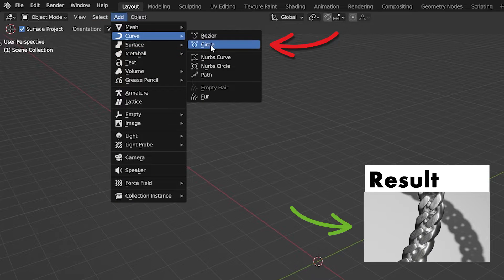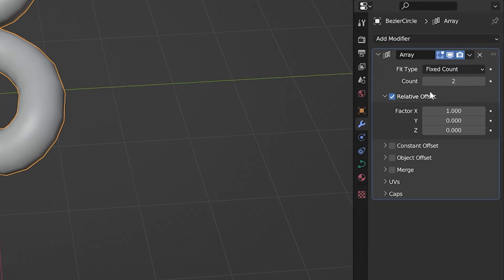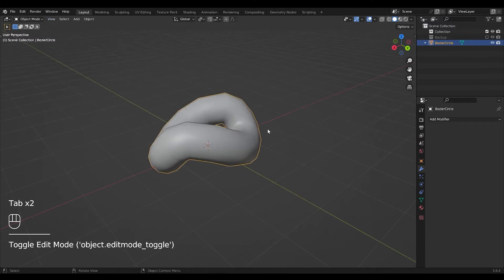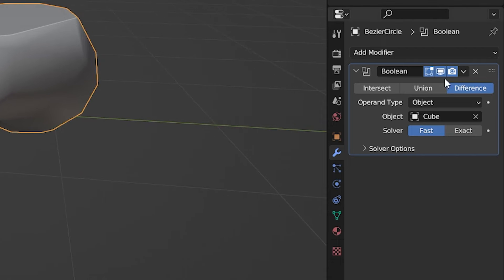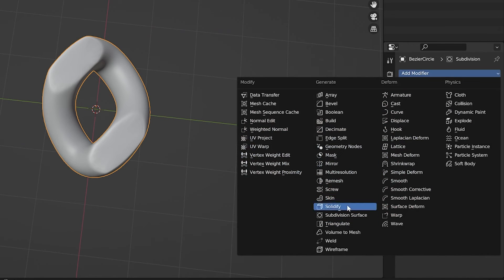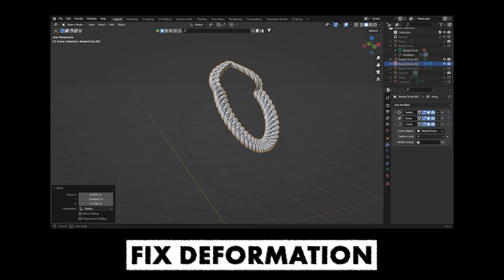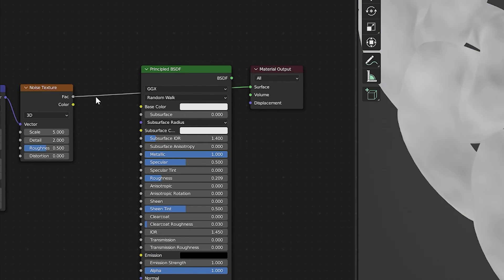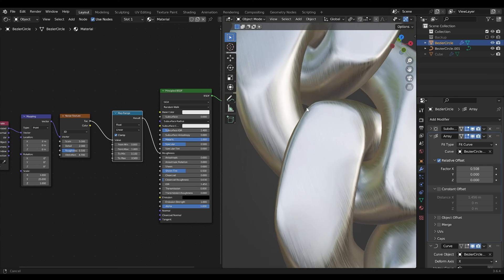Let's Model a Jewelry Chain - FAST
🎥 3D Quickie 🎥

In this tutorial, you'll learn how to create a Cuban chain model in Blender, perfect for beginners looking to dive into 3D modeling.

Chapters:
00:00 Modeling
02:20 Fix Deformation
02:28 Material